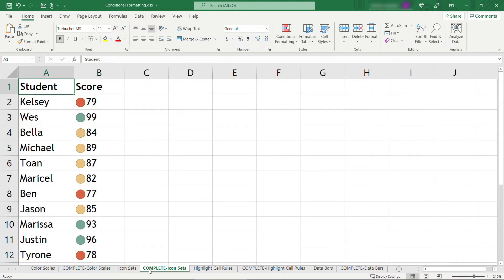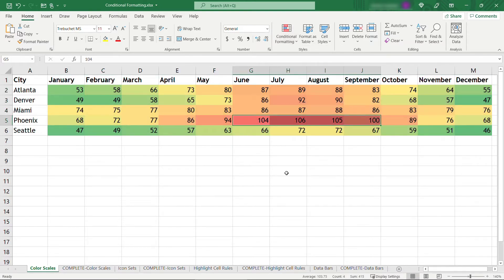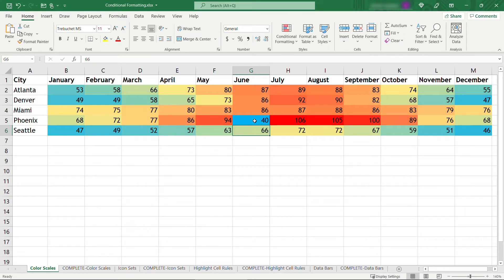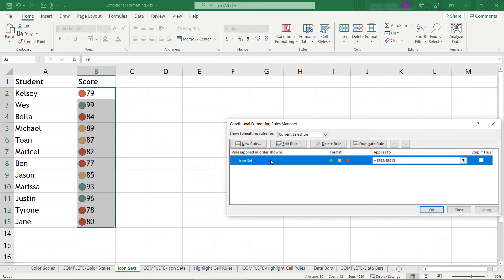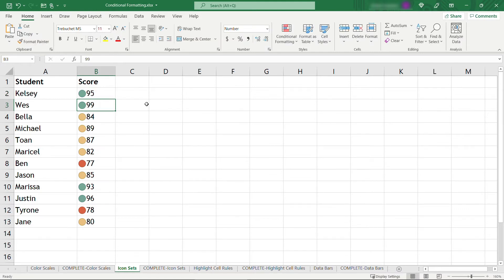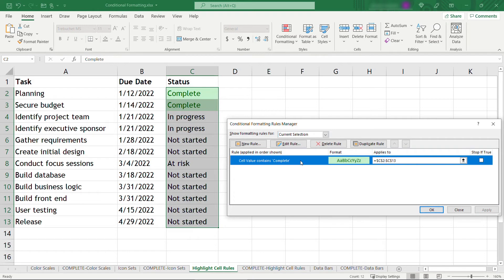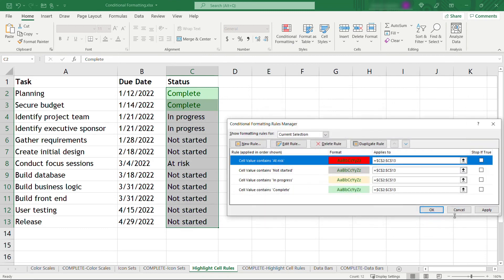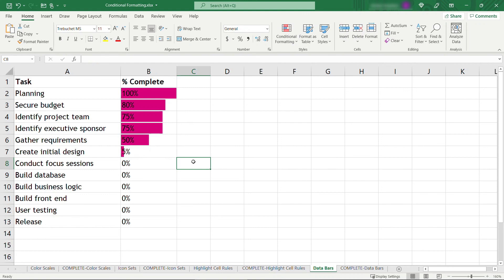Conditional Formatting in Microsoft Excel | 4 Simple Examples with Step-by-Step Tutorials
Conditional formatting is a powerful feature in Excel, and something you can use in a variety of scenarios.

In a hands-on tutorial, I’ll show you four different examples of how to work with conditional formatting, including color scales (for temperature data), icon sets (for student grades), highlighting cell rules (for project status) and data bars (for project status).

00:00 – Overviewing four examples of conditional formatting in Microsoft Excel
00:22 – Example #1: Working with color scales for temperatures
02:27 – Example #2: Working with icon sets for student grades
04:34 – Example #3: Highlighting cell rules for project status
06:56 – Example #4: Working with data bars for project status